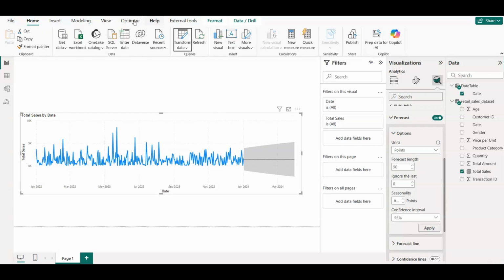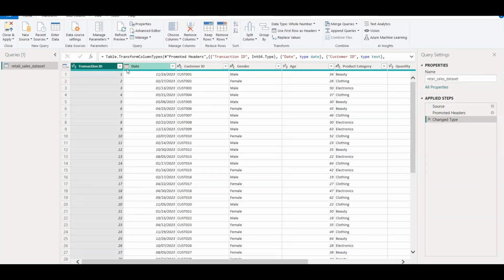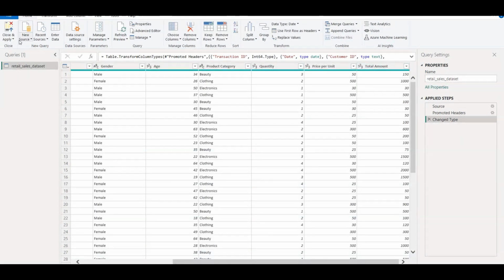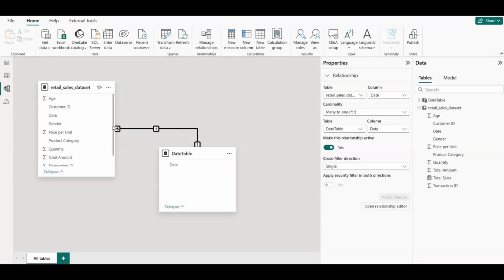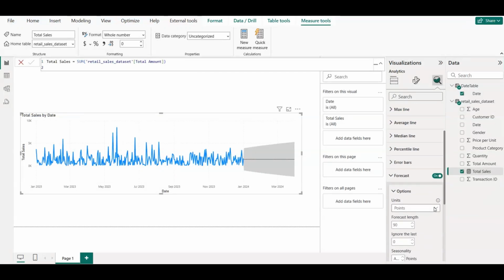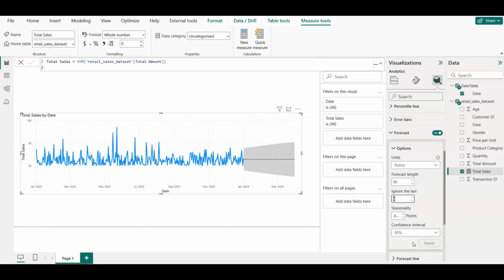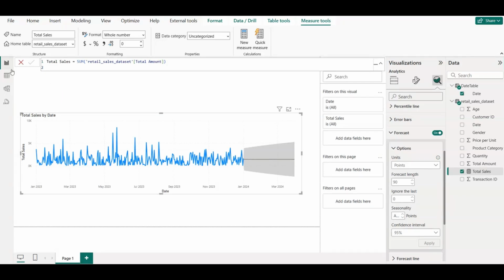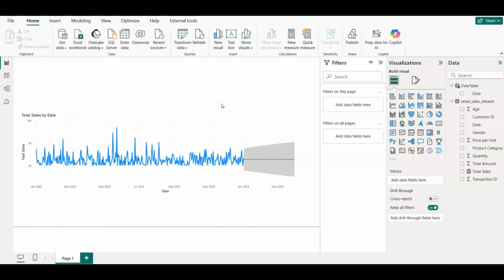Power BI Forecasting Tutorial | Predict Future Sales with AI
Learn how to use Power BI’s built-in AI forecasting tool to predict future trends in your data. In this beginner-friendly tutorial, we’ll walk you through importing retail sales data, building a time-series line chart, and applying AI-powered forecasting.

🔍 Topics Covered:
– Data import and preparation
– Creating a dynamic Date Table
– Building line charts for time series
– Adding and customizing forecasts
– Explaining seasonality and confidence intervals

Whether you're a data analyst, business professional, or Power BI enthusiast—this tutorial will help you build smarter, forward-looking dashboards.